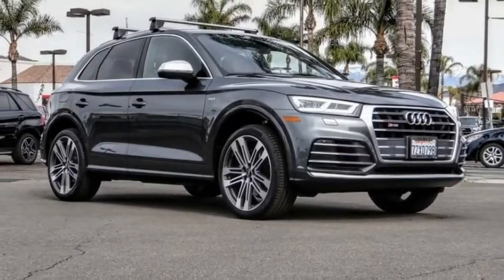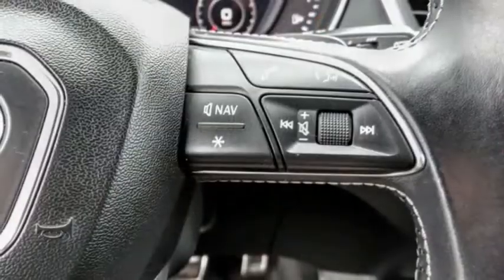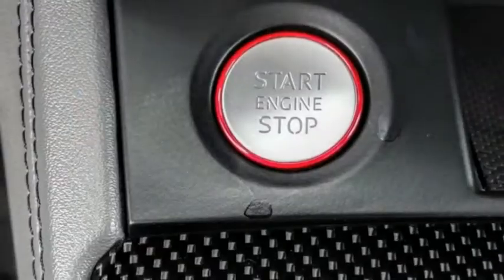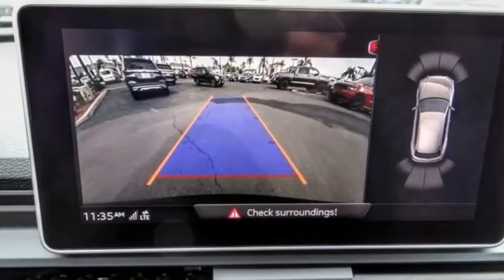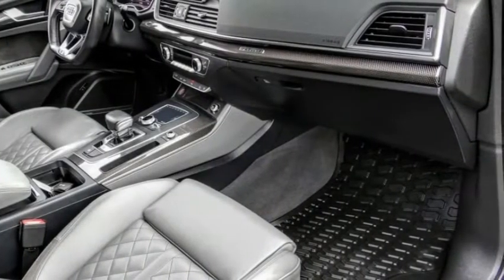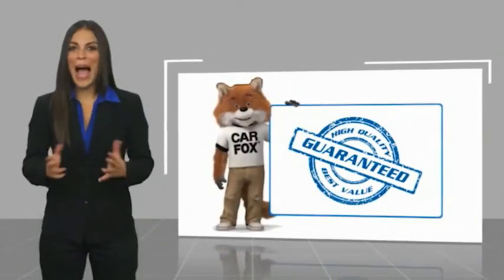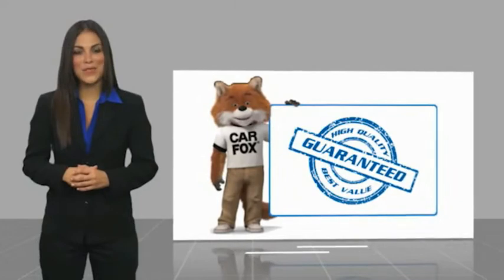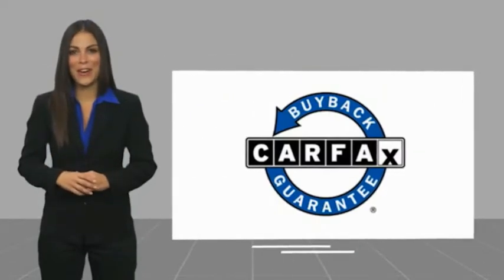2018 Audi SQ5 HEMET BEAUMONT MENIFEE PERRIS LAKE ELSINORE MURRIETA 223950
2018 Audi SQ5 3.0 TFSI Premium Plus

GOSCH FORD HEMET PROUDLY SERVING HEMET, BEAUMONT, MENIFEE, PERRIS, LAKE ELSINORE, MURRIETA, AND SURROUNDING SOUTHERN CALIFORNIA LOCATIONS. THIS GRAY 2018 Audi SQ5 IS EQUIPPED WITH A Engine: 3.0L TFSI Twin-Scroll DOHC V6 -inc: Audi valvelift system, AUTOMATIC TRANSMISSION, AND RECEIVES AN ESTIMATED 19 City/24 Hwy MPG. GOSCH FORD HEMET 150 CARRIAGE CIRCLE HEMET CA 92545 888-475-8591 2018 Audi SQ5 3.0 TFSI Premium Plus Clean CARFAX. Daytona Gray Pearl Effect 2018 Audi SQ5 3.0T Premium Plus quattro quattro 8-Speed Automatic with Tiptronic 3.0L TFSI Automatic temperature control, Exterior Parking Camera Rear, Front dual zone A/C, Steering wheel mounted audio controls, Telescoping steering wheel, Tilt steering wheel, Wheels: 20 5-Double-Spoke Star Design. Please Call GOScH Ford for more information. Awards: * 2018 KBB.com 10 Most Fun SUVs * 2018 KBB.com 10 Most Awarded Brands Welcome to Gosch Ford! Located in Hemet, CA, Gosch Ford is proud to be one of the premier dealerships in the area. From the moment you walk into our showroom, you'll know our commitment to Customer Service is second to none. We strive to make your experience with Gosch Ford a good one ?? for the life of your vehicle. Whether you need to Purchase, Finance, or Service a New or Pre-Owned Ford, you ??ve come to the right place. Stock #: 8-223950 | VIN: WA1A4AFY0J2025511 | 2018 Audi SQ5 3.0 TFSI Premium Plus POWER PASSENGER SEAT SECURITY SYSTEM Gosch Ford Hemet